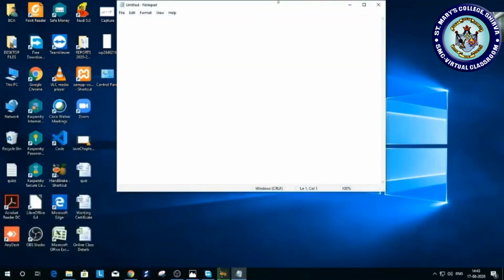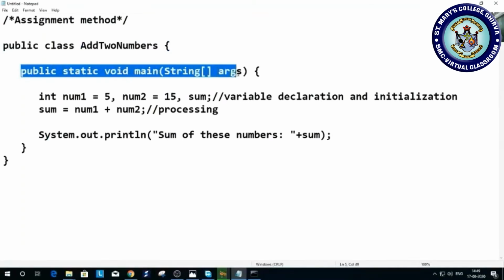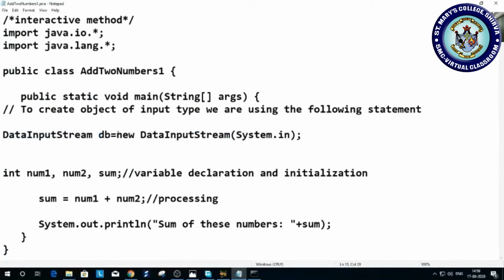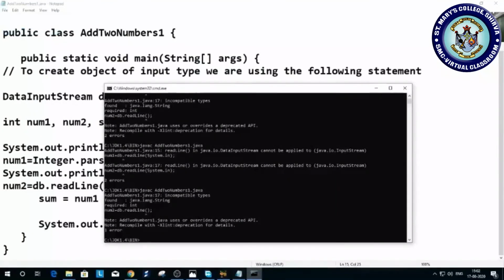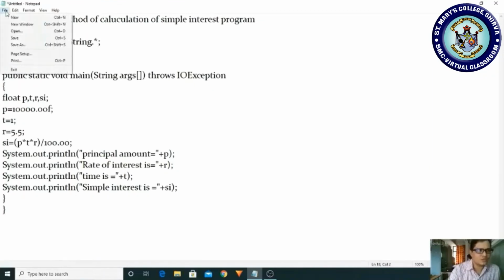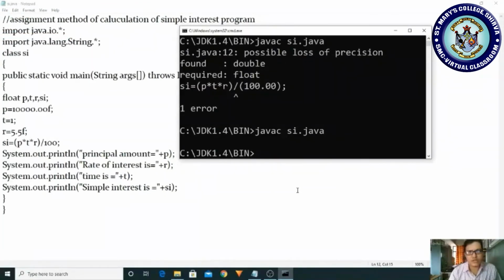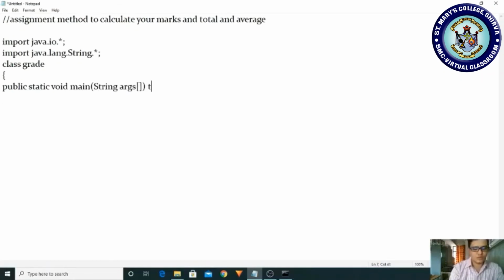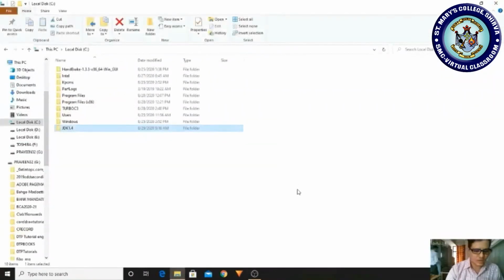J3 V SEM JAVA IIIBCA